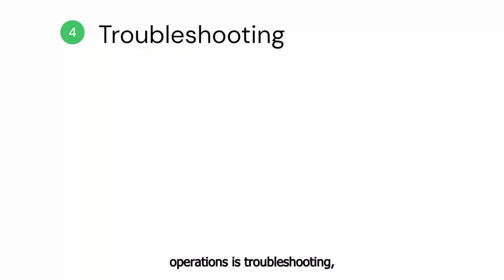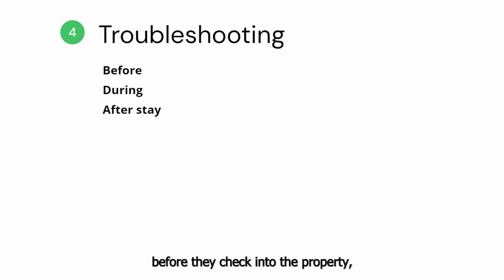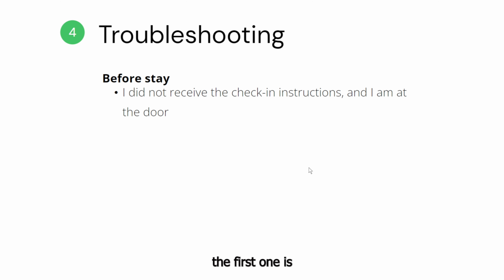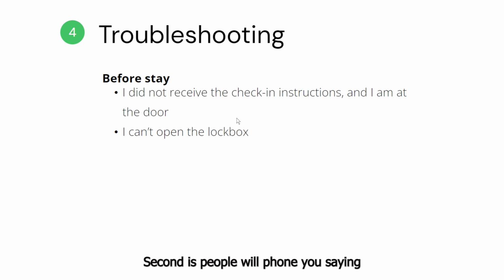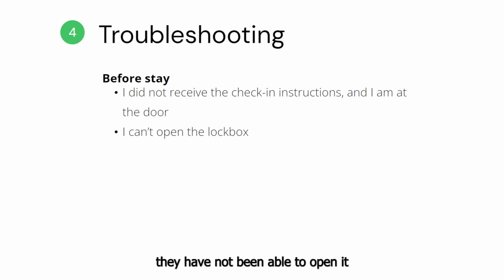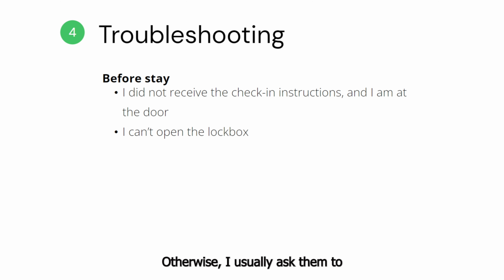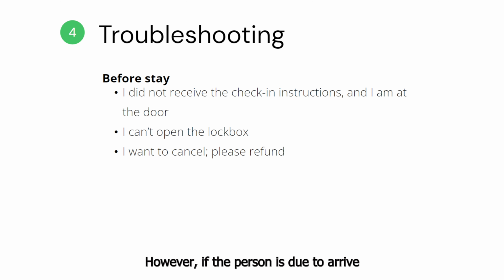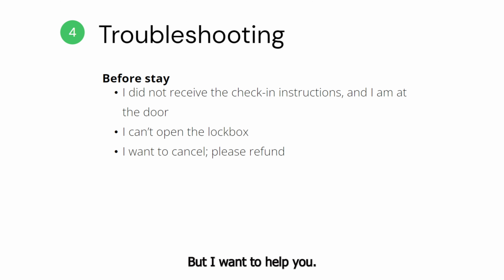Dealing With Airbnb Guest Problems Smoothly (Step-by-Step) | Free Airbnb Course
Even in a perfect Airbnb setup, guest problems WILL happen. 😬
In this Airbnb Hosting 101 video, I’ll show you exactly how to troubleshoot the most common issues — from guests losing check-in instructions, struggling with lockboxes, to tricky last-minute cancellations.

👉 These tested tips will keep you cool, professional, and always in control — even when things go wrong!